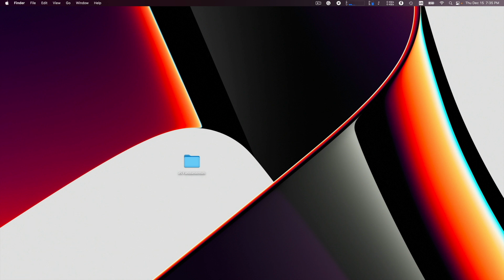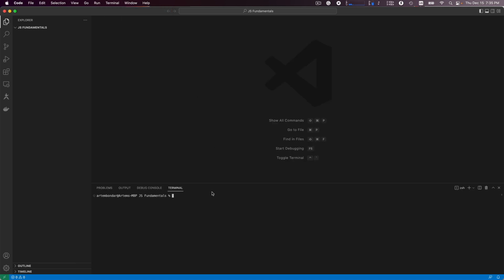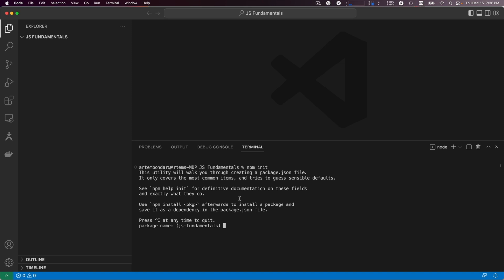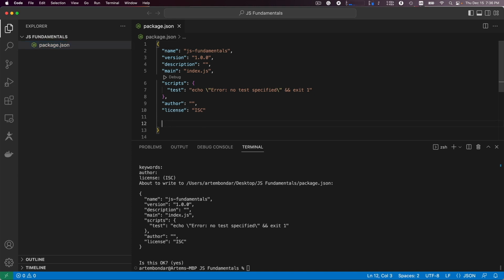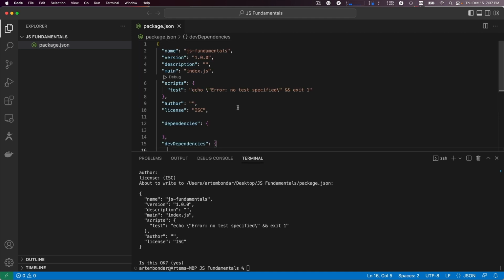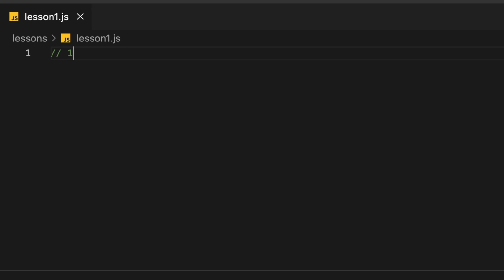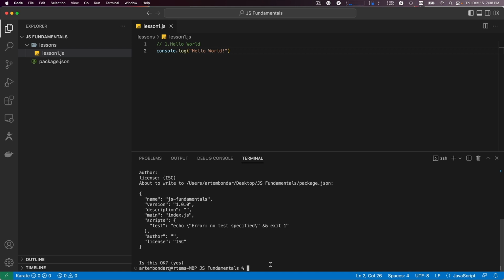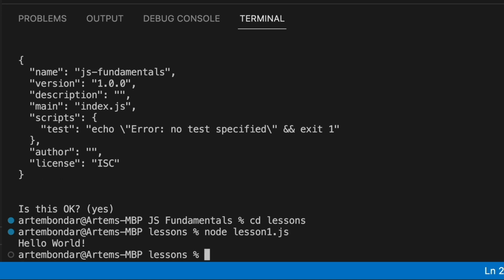JavaScript Fundamentals Course: Hello World!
When you begin to learn a new programming language, you always start with a "Hello World" program. This is a tradition in the world of programming. So in this lesson, you will create your first program in JavaScript and execute it.

*Chapters:*
00:00 Lesson Overview
00:16 New Project Folder Creation
01:10 Initialize a new Node project in the empty folder
02:08 Package.json file overview
02:48 New folder and new JavaScript file creation
03:10 Hello World program creation!
03:43 Hello World program execution